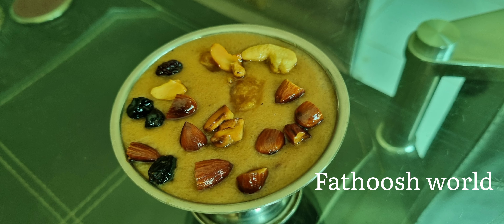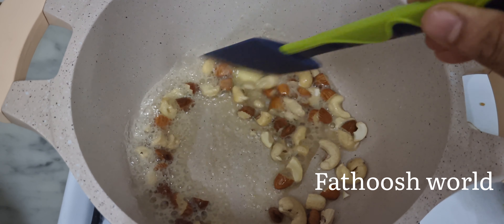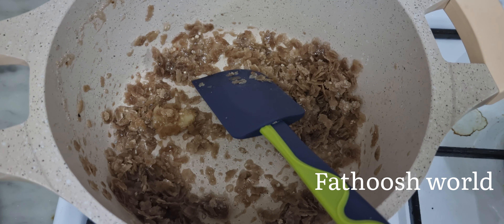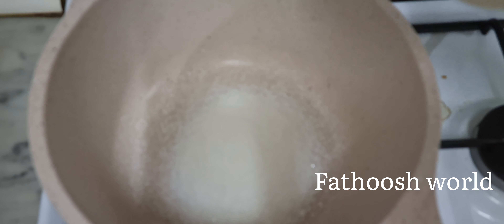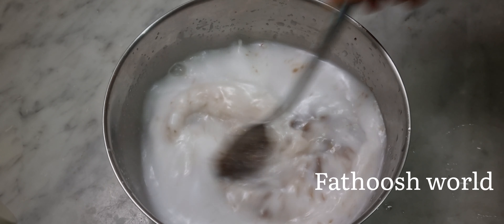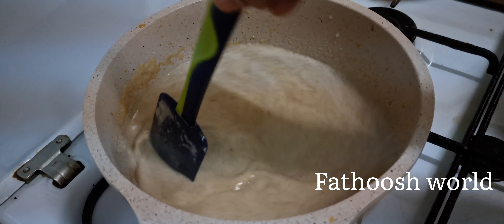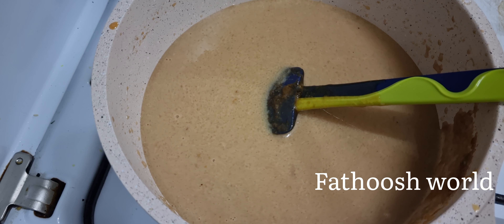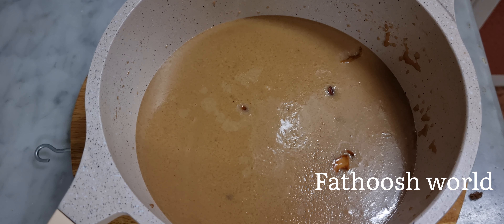ഈ ഒരു സാധനം കൊണ്ട് നിങ്ങൾ പായസം ഉണ്ടാക്കിയില്ലെങ്കിൽ വേഗം പോയി ഉണ്ടാക്കൂ പെട്ടന്ന് പായസം റെഡി